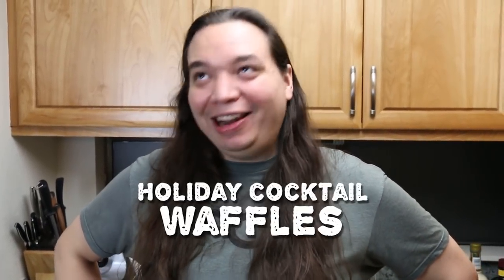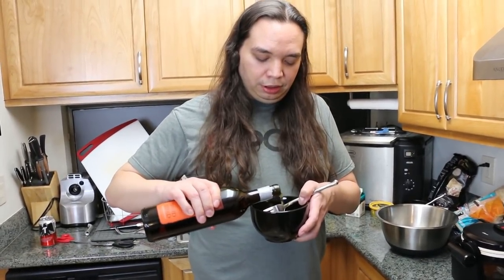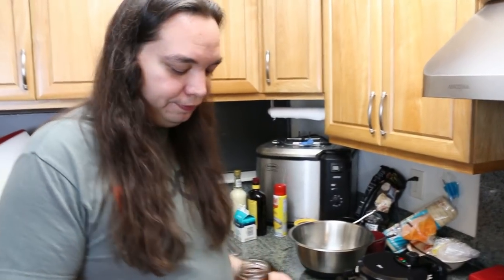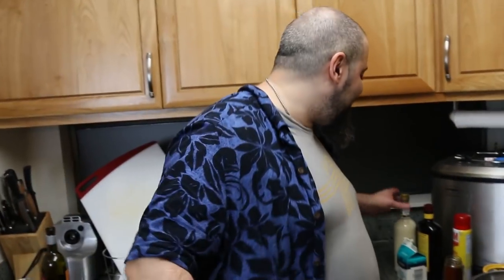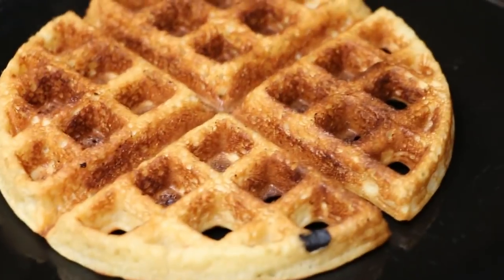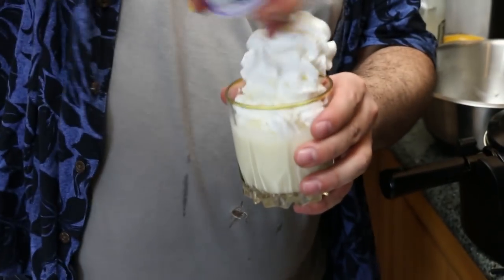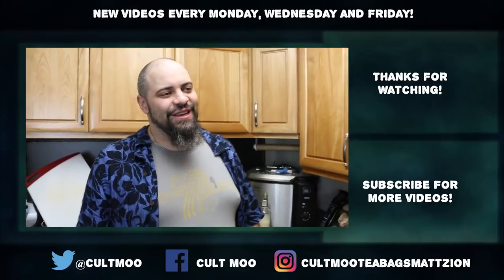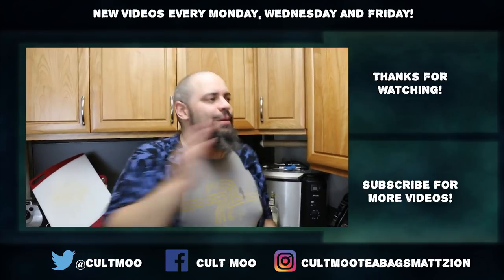Holiday Cocktail Waffles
In this episode we're making waffles out of some traditional holiday boozy drinks!
Merry Christmas errybody!
In this series we turn anything and everything into waffles! Do you have a suggestion? Let us know!

"waffle iron" "will it waffle" roflwaffle